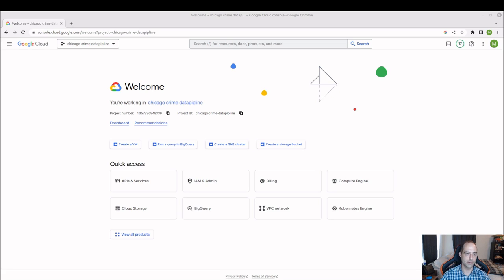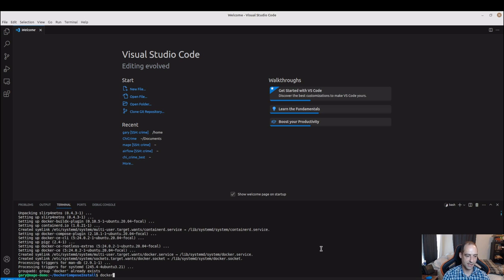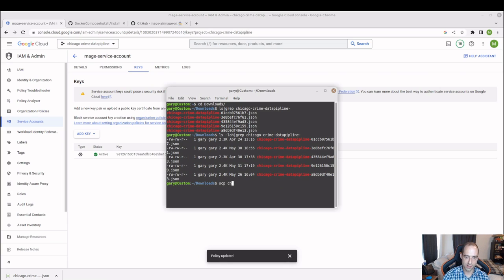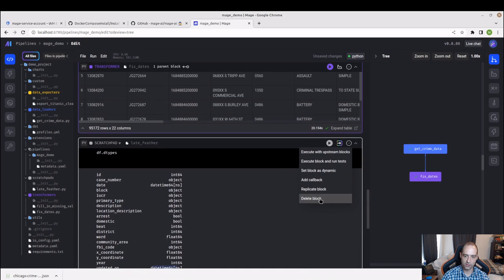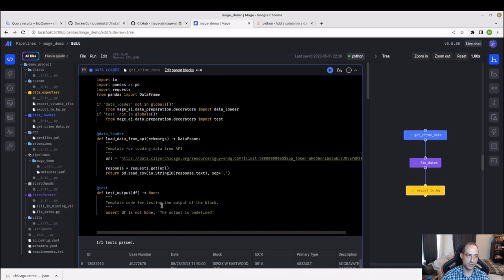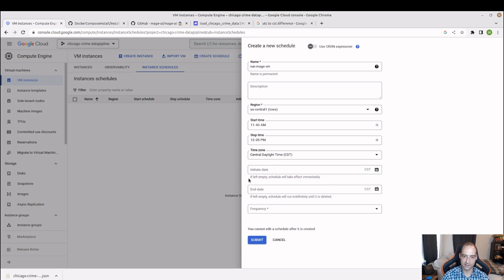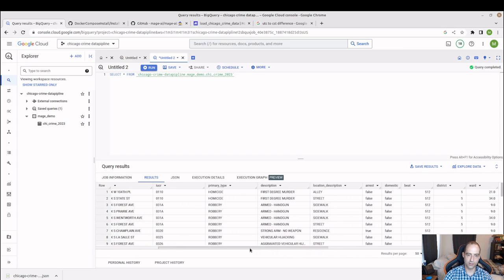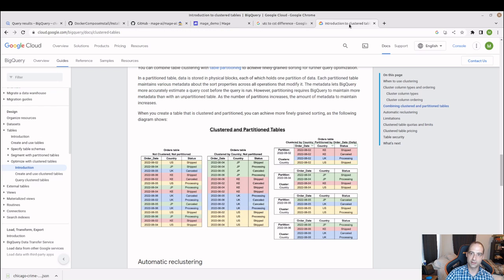Mage AI Pipeline - API to BigQuery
This video is a walkthrough for making a simple Mage AI Pipeline that pulls from an API and loads the data into BigQuery. It is very cost efficient using Instance Schedules.

Big thanks to Xiaoyou Wang in the Mage Slack for helping me through the timestamp conversion. :-)